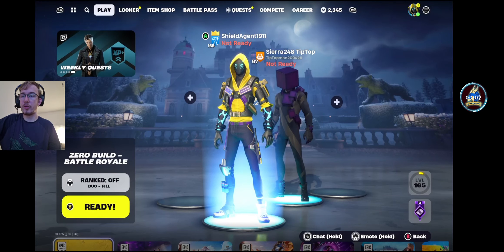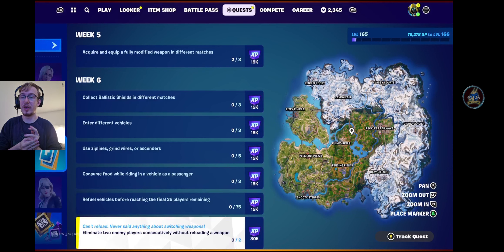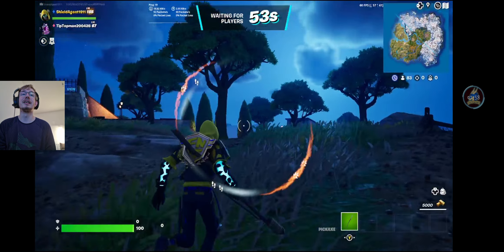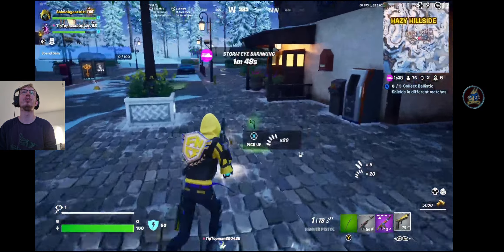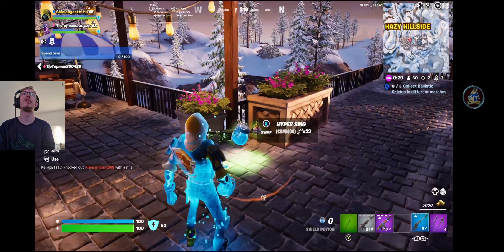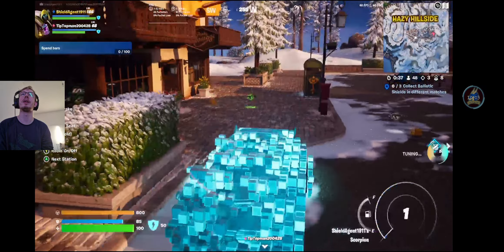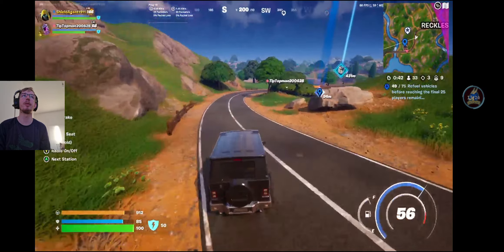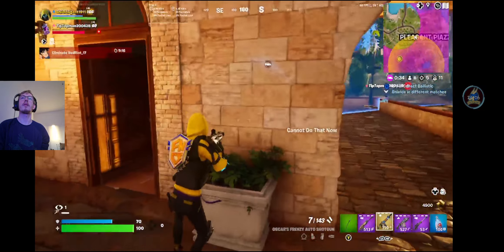Fortnite: Week 6 Quests (+ Ageless Explorer Skin)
Fortnite have finally dropped some of the new skins alongside the Week 6 Quests and more! Lets check it out!